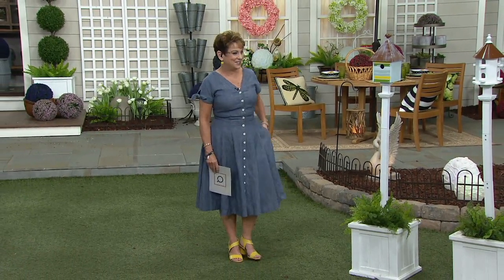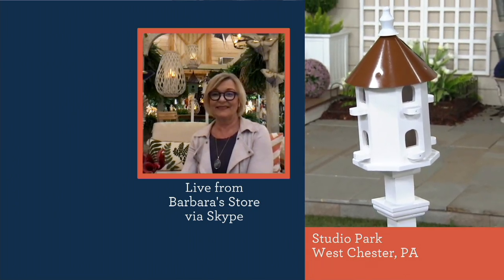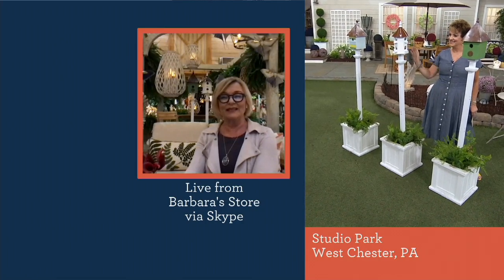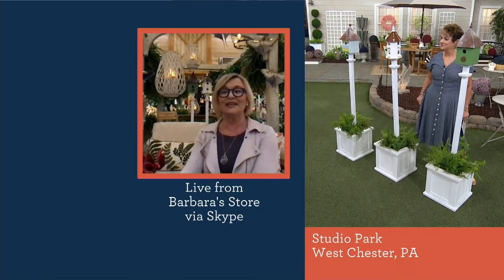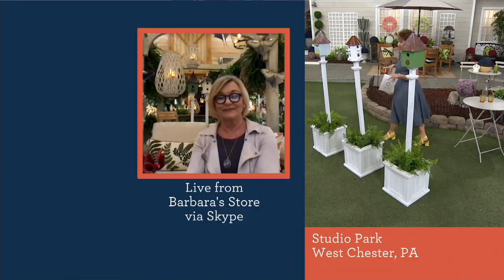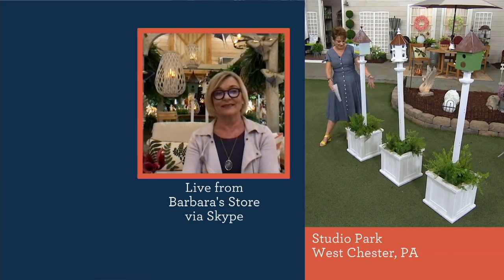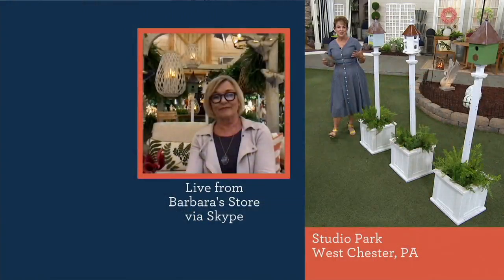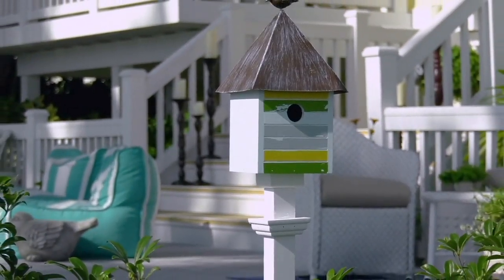Barbara King Wooden Birdhouse with 58" Wooden Stand on QVC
Barbara King Wooden Birdhouse with 58" Wooden Stand

Your feathered friends deserve a place to call home, too. Whether hung from your covered porch or standing on a stake in the yard, this wooden birdhouse is really something to tweet about. From Barbara King.